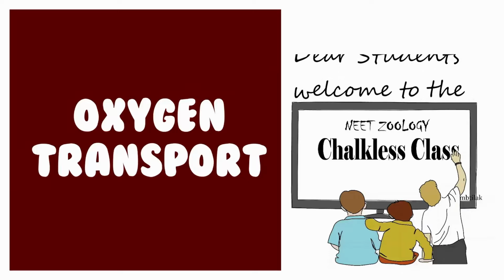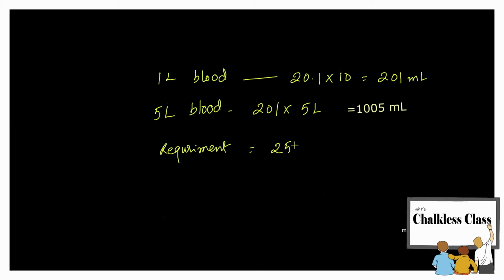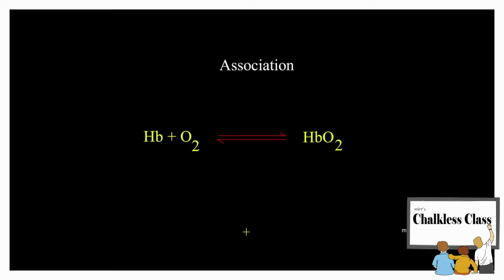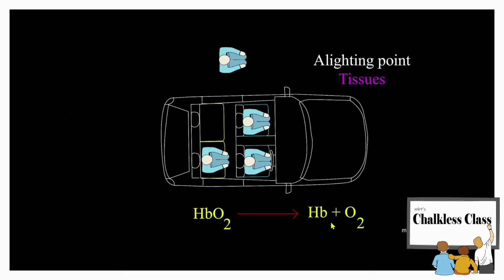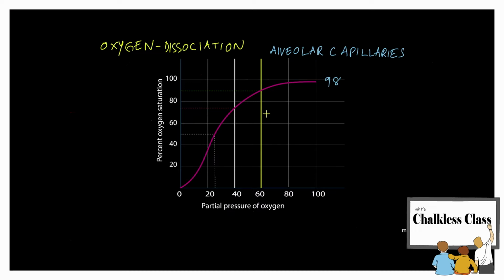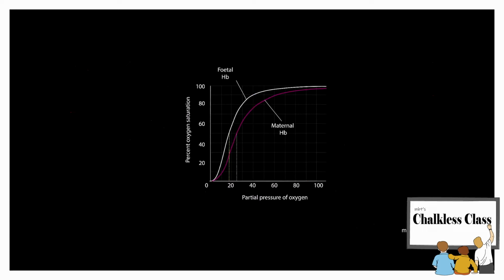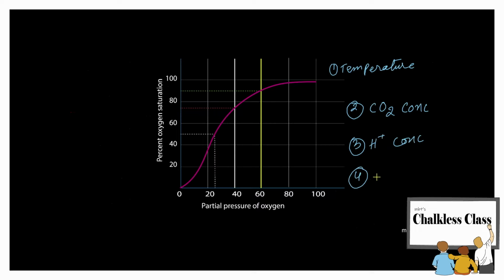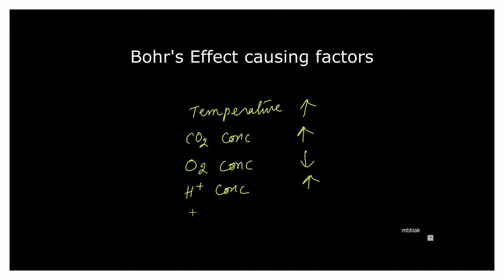Transport of Oxygen - Lungs to Tissues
for Individual doubts and Explanation
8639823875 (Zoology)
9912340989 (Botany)